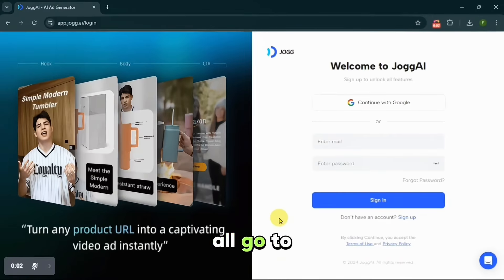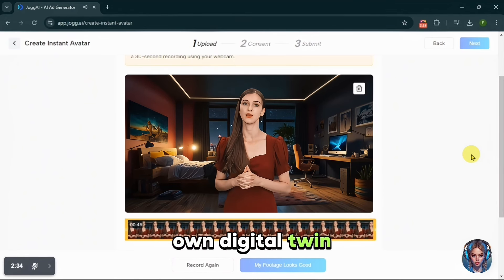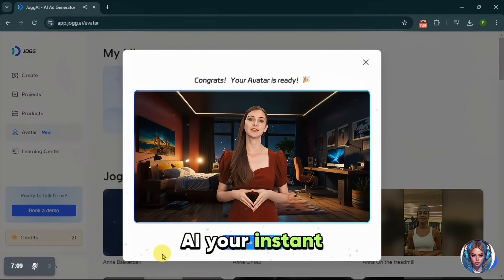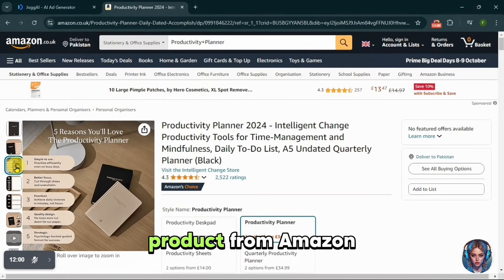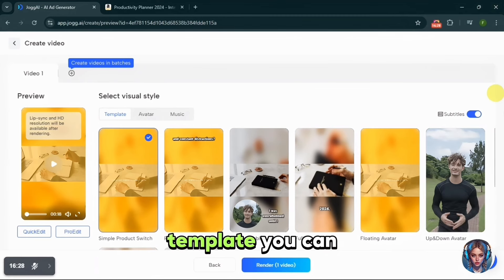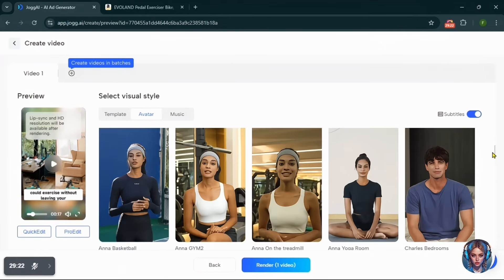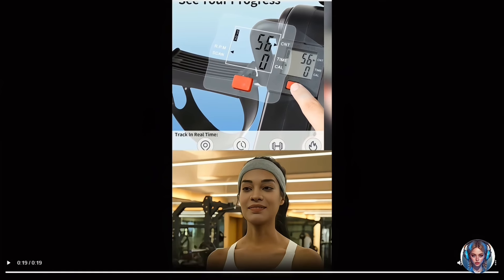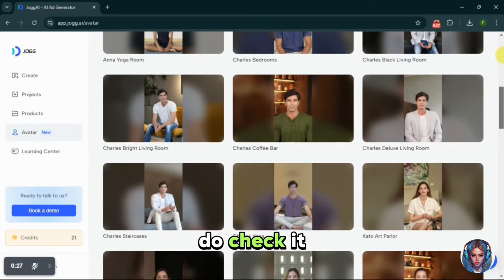How to Instantly Create AI Clones & UNLIMITED Viral Ads for E-Commerce using JoggAI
Learn how to Instantly Create AI Clones & UNLIMITED Viral Ads for E-Commerce using JoggAI.

In this video, you’ll unlock the power of JoggAI to elevate your e-commerce game! 🚀
1) Create instant AI clones of yourself 🤖
2) Generate AI viral ads with URLs 🌟